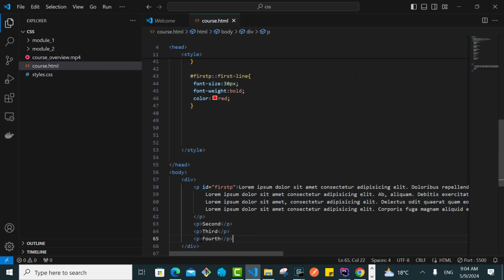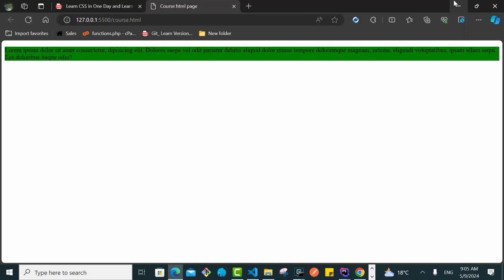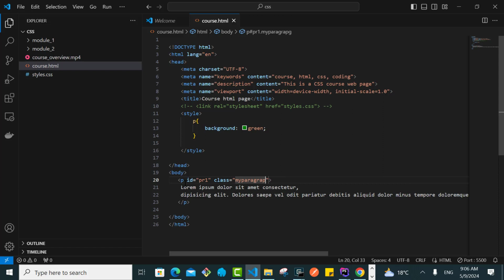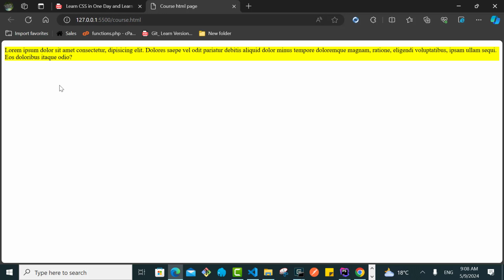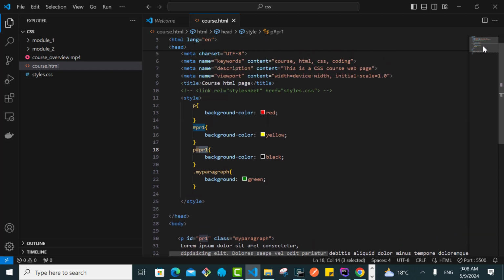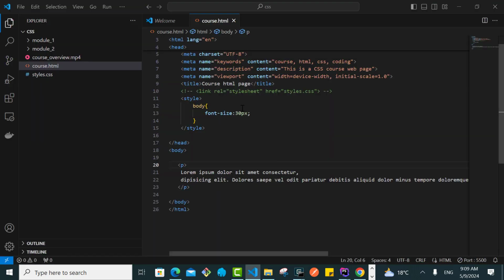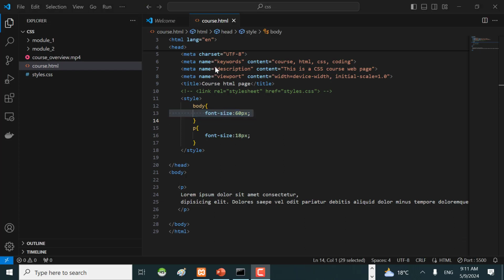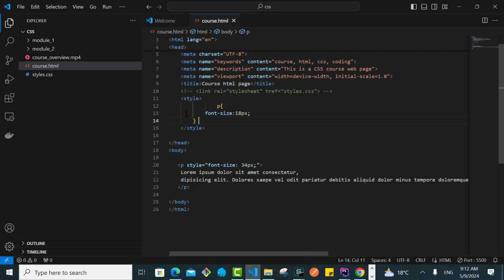MODULE 2 - LESSON 6 : CSS PRINCIPLES